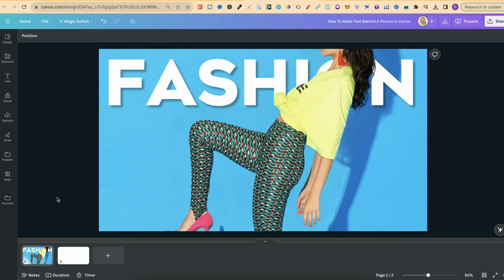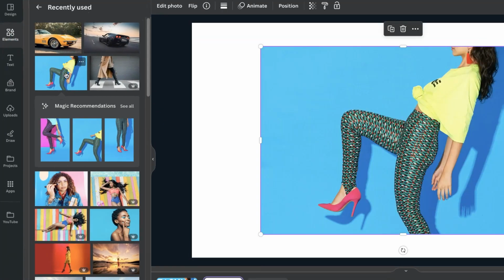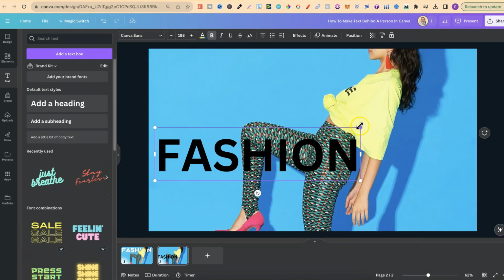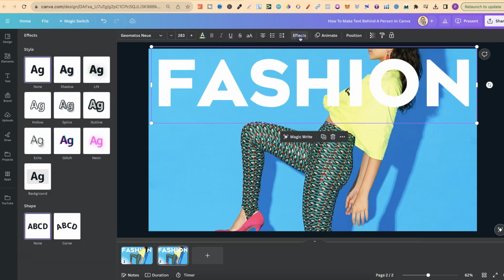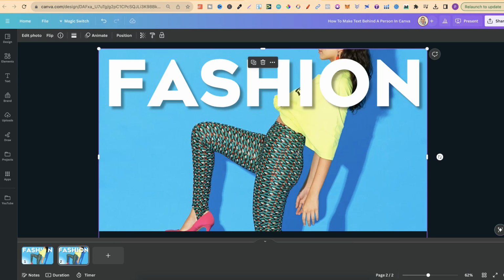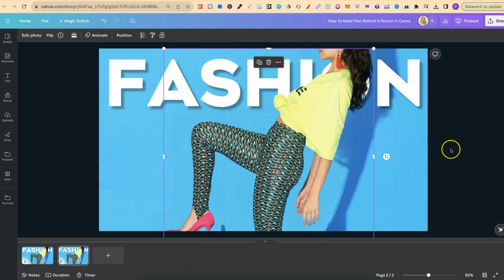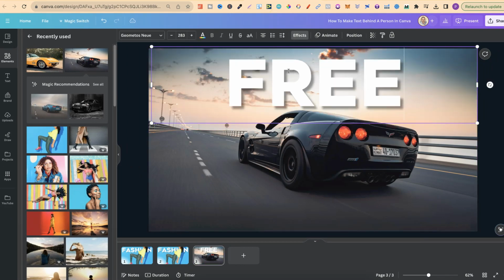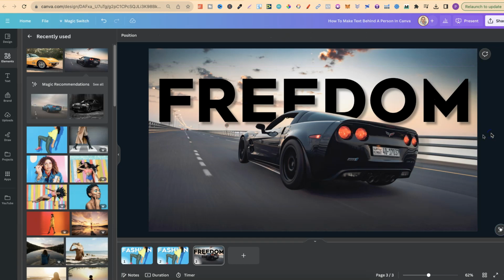How To Make Text Behind A Person In Canva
In this tutorial I show how to make text behind a person in Canva